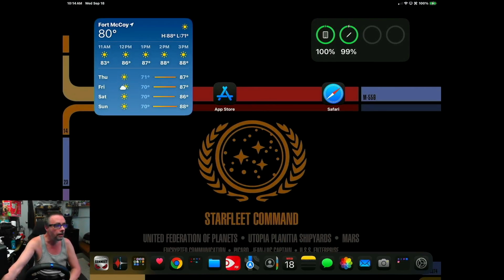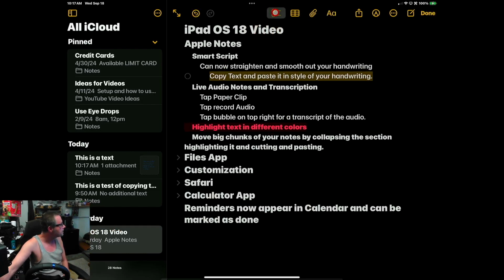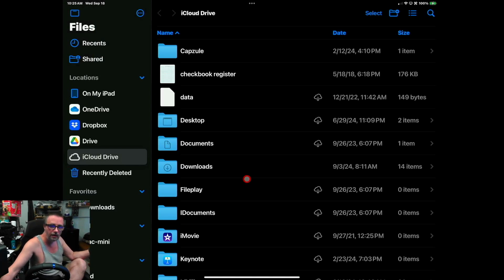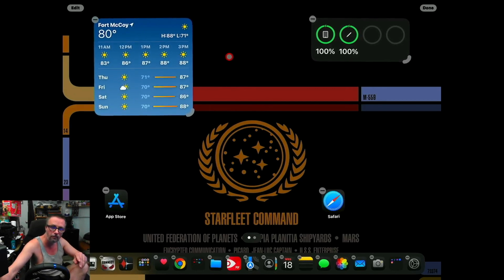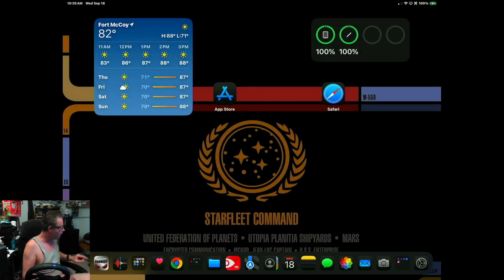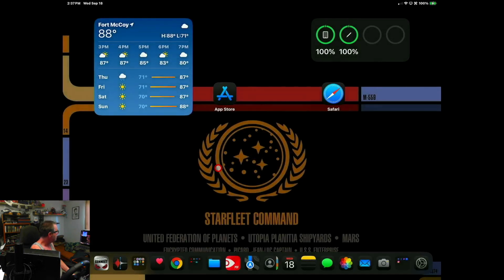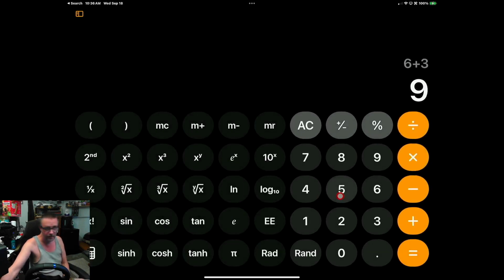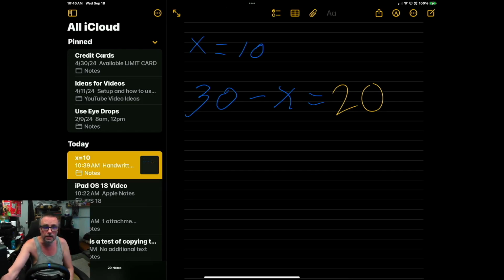iPadOS 18 New Features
Learn some of the new iPadOS 18 new features